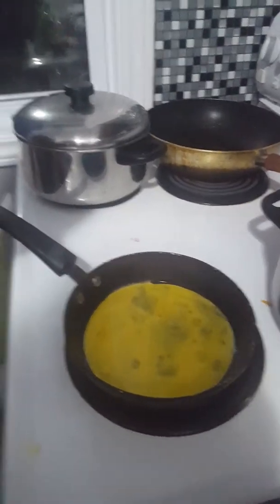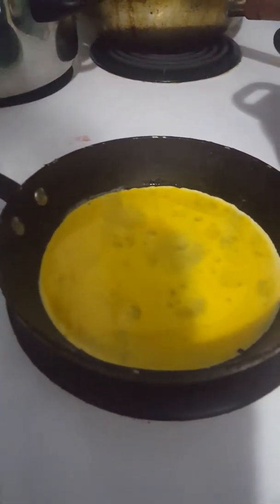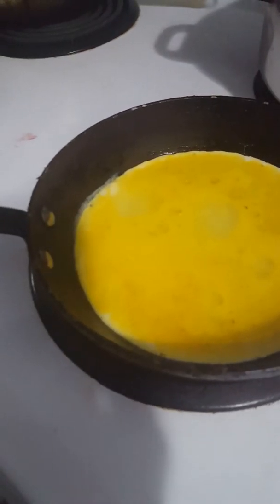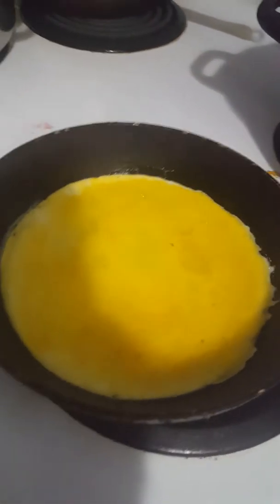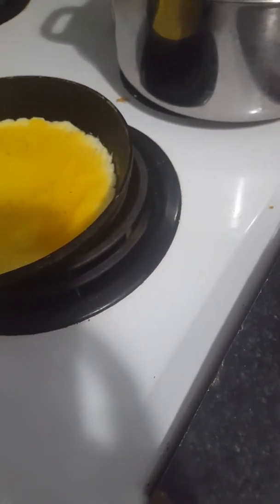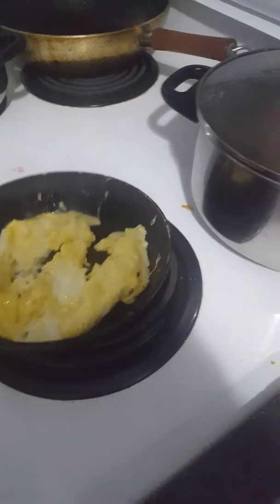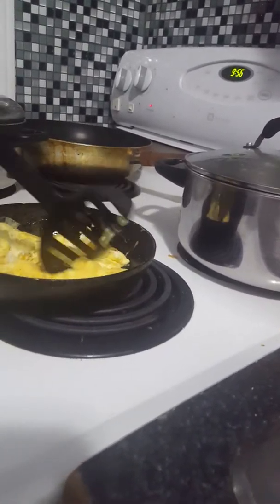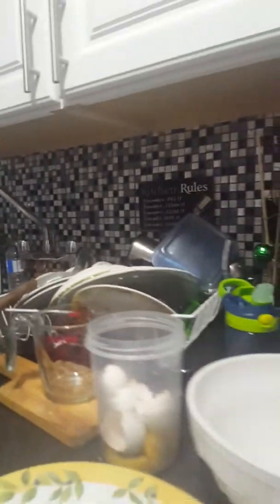How to make scrambled eggs and fried rice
Kieren - junior chef cooks eggs and rice